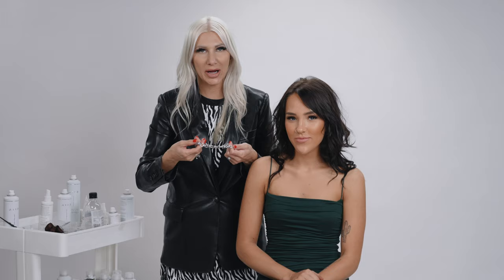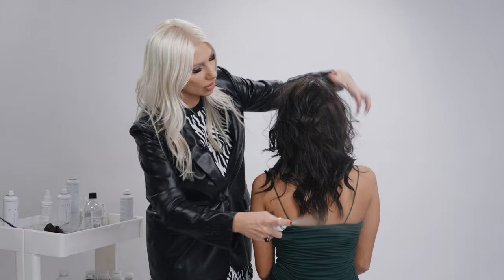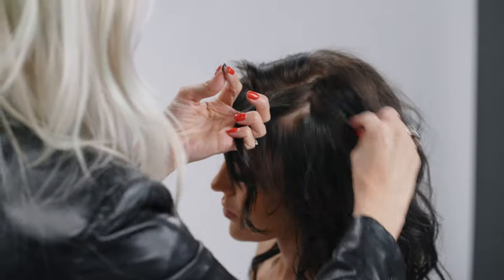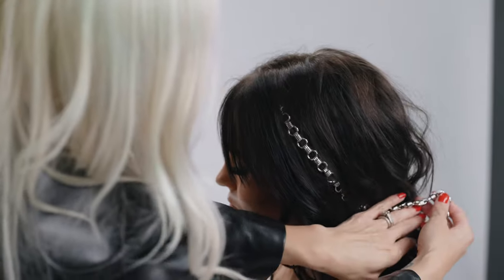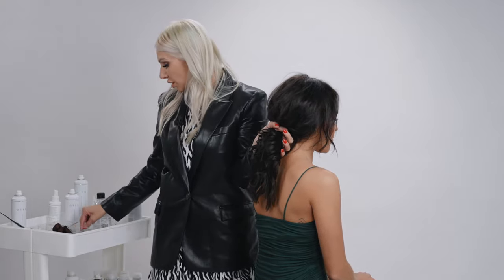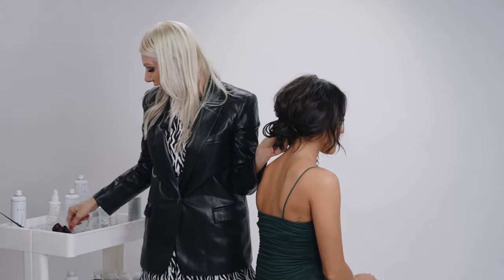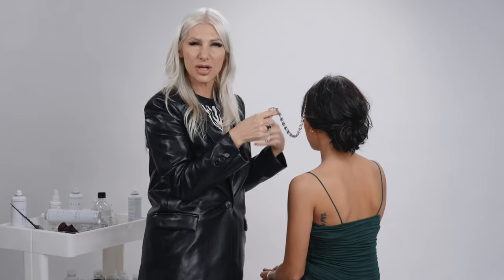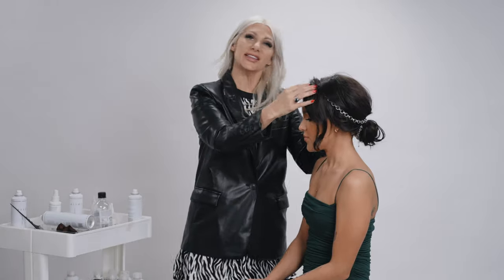Hair Accessory Hack